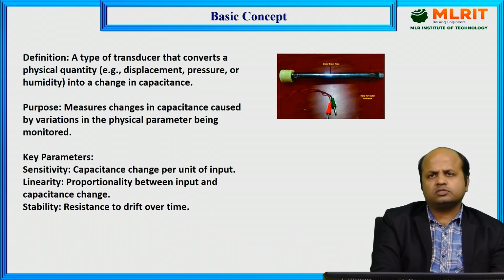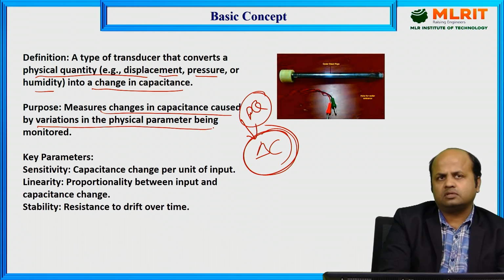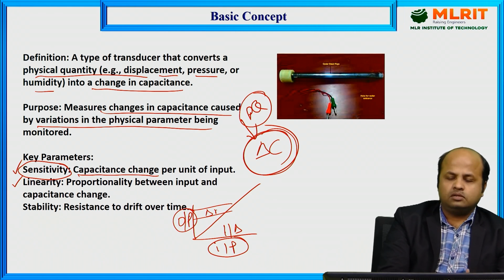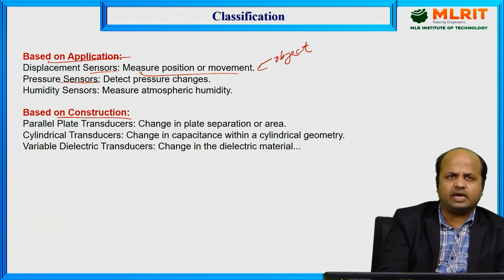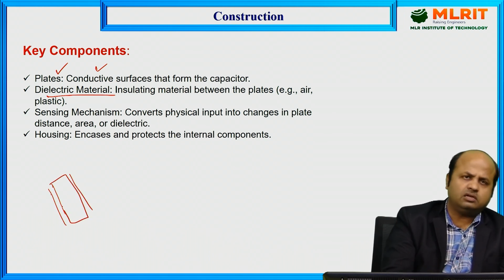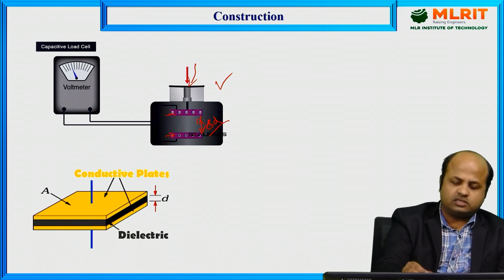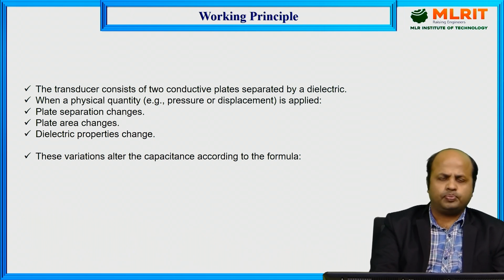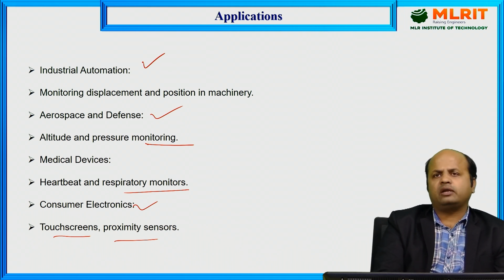LEC31|Electronic Measurements and Instrumentation| Capacitive Transducer By Dr. Manoj Kumar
Hyderabad.